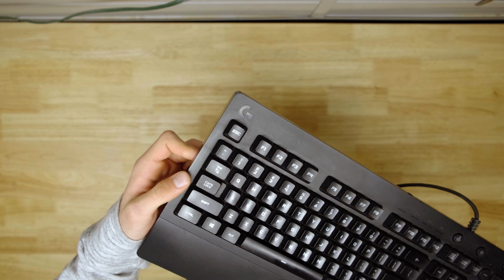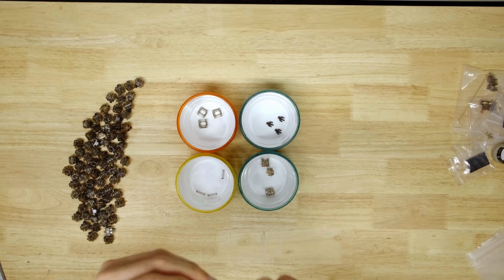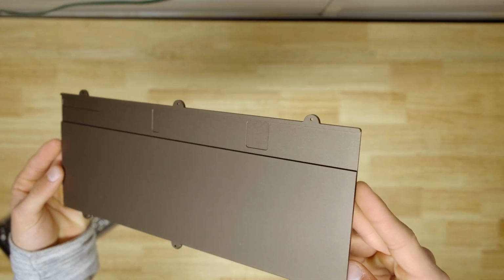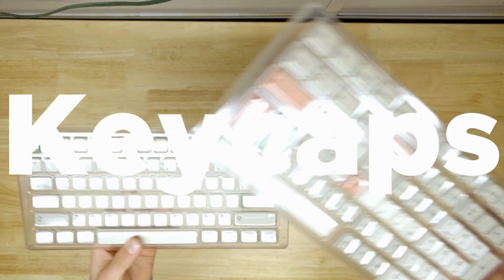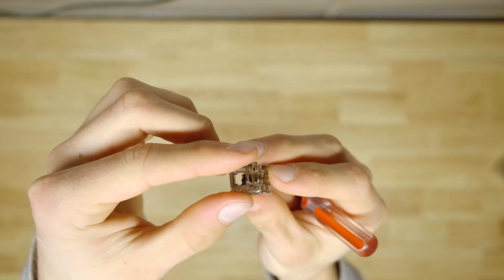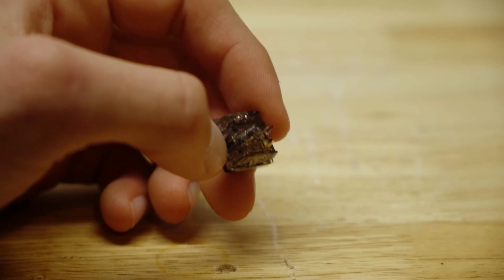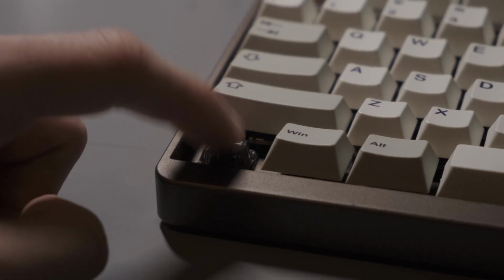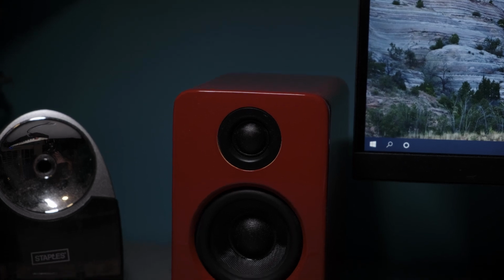Building my Own Custom Mechanical Keyboard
In this video, I'll show you how I built my very own mechanical keyboard as a beginner.

Parts list:
-Idabao ID80
-Gateron Ink Blacks
-HK Gaming PBT Keycaps
-Durock Stabilizers
-Krytox 205 G0
-KBDfans Switch Films